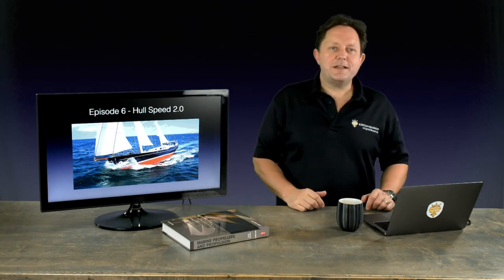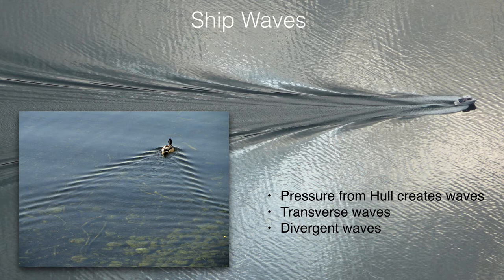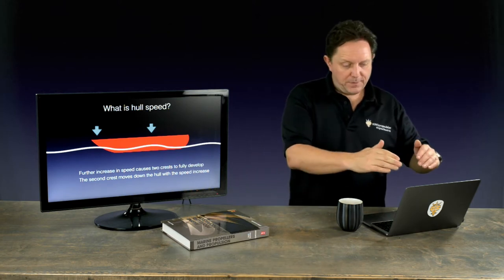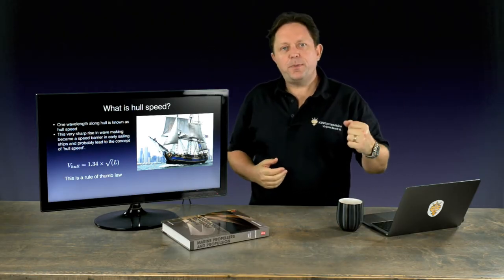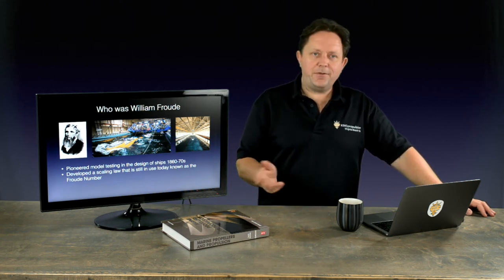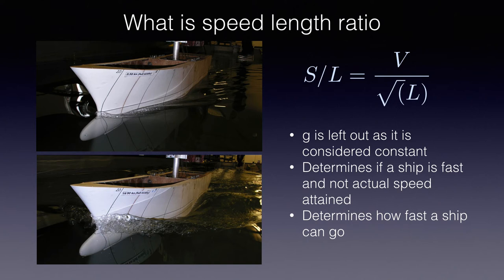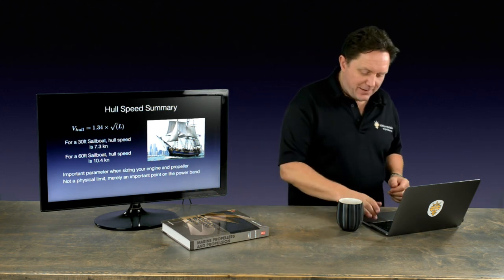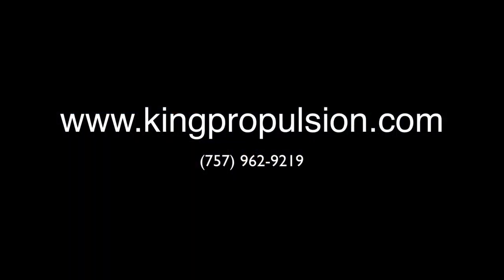BoatTechTV - What is Hull Speed?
In episode 6 of BoatTechTV we pause for a moment and revisit the previous episode to simplify the description of hull speed. The episode explains where the term comes from and how it is used in the real world to determine the suggested maximum speed of a particular hull design.  Hull Speed is very useful for sizing an engine and propeller.  It gives a good robust method to determine the top speed of a displacement vessel.  This condition is met when the vessel has a crest at the bow and stern, that is one wavelength on the waterline.  This was deemed a physical limit for sailing ships as they lacked the power (no engines) to push through this increase in resistance that it caused - hence the term!